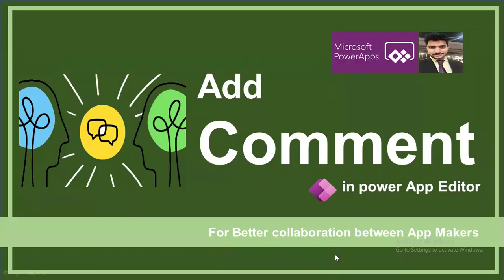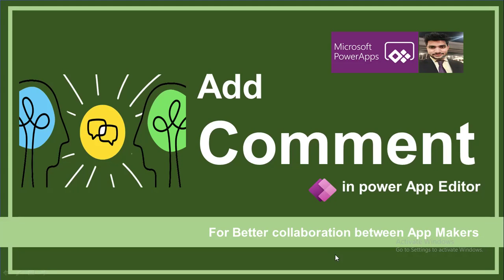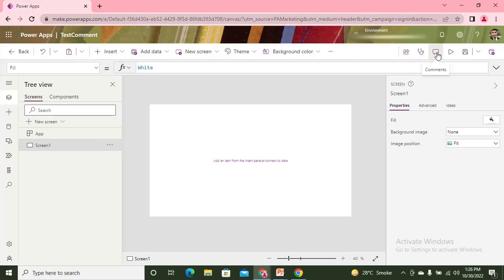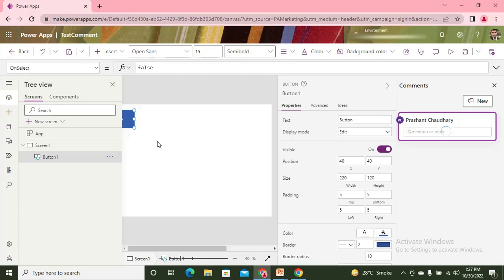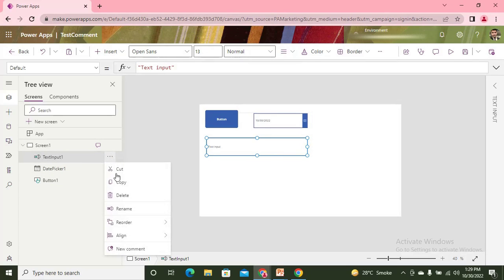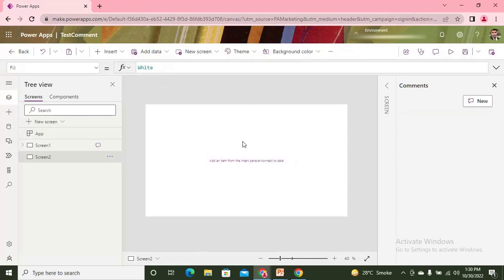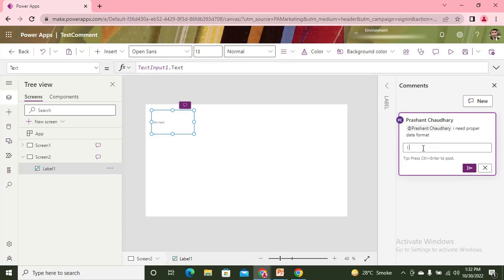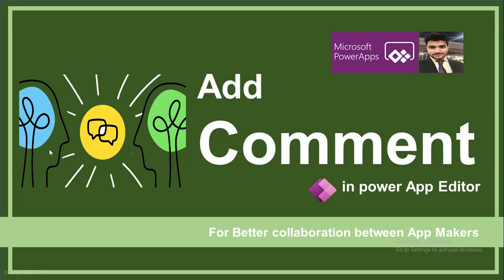add comment on power app components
In this video , we will understand how we can add comment for any components that are there inside the power app editor,  whenever any developer or app maker open the app in power app editor,  he/she can check the comment and revert accordingly,

You can also mention any user inside the comments , if multiple developer are working on the single application , in that case  thus feature will play the good role for good collaboration and communication so that  team can somewhere the false development which lead to the increase the productivity